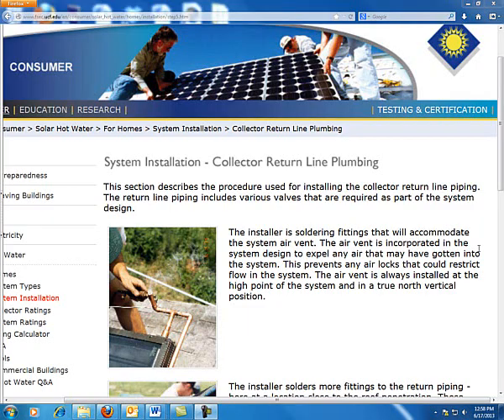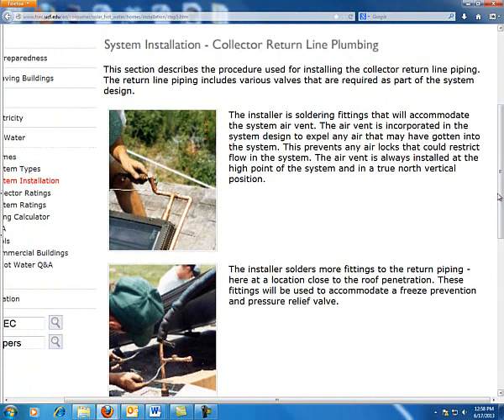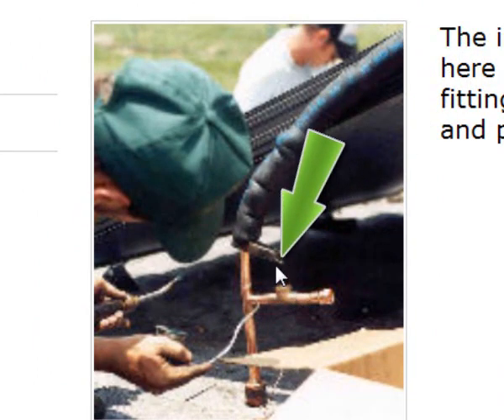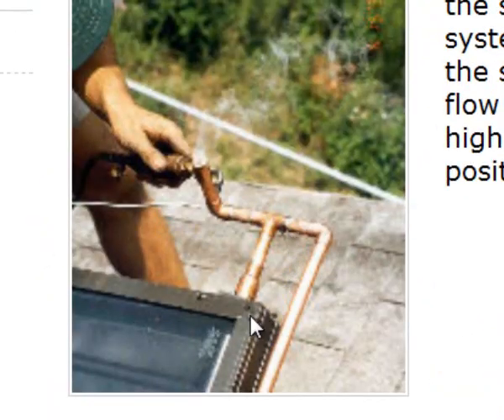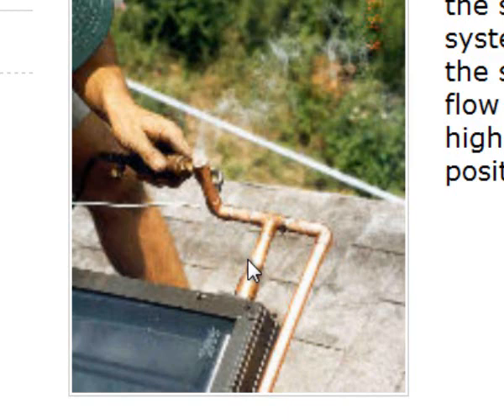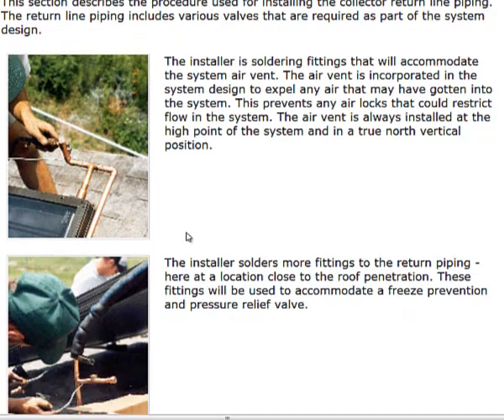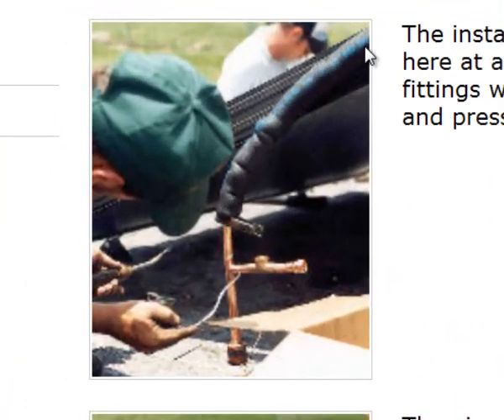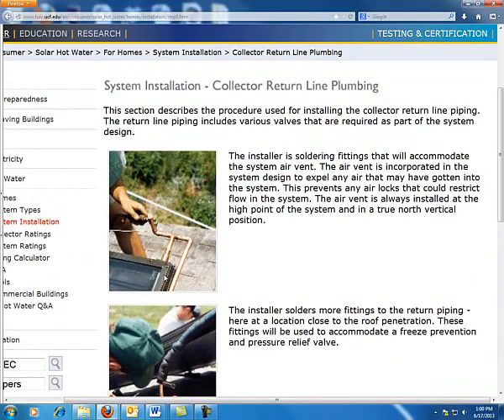Solar thermal System Install Collector Return Line Plumbing part 5